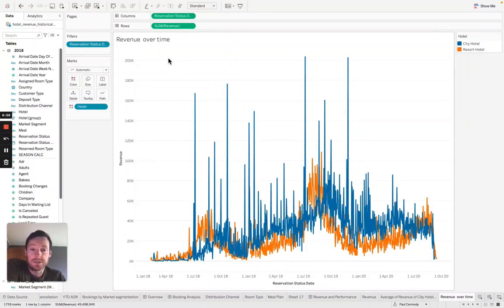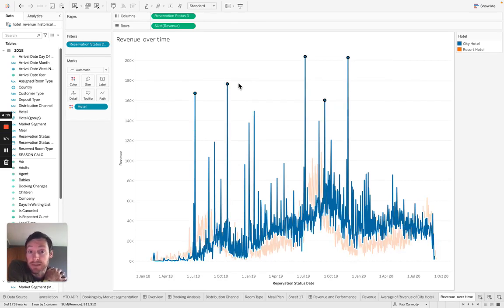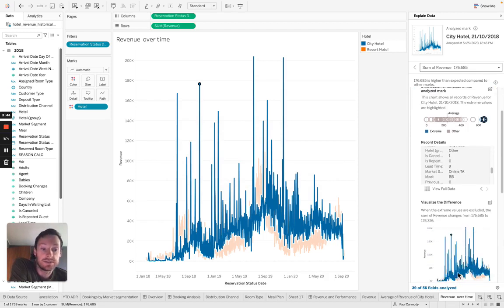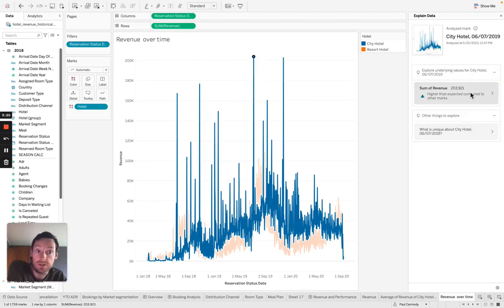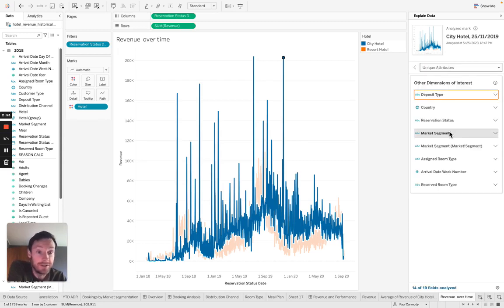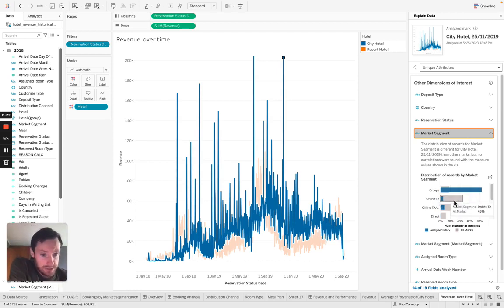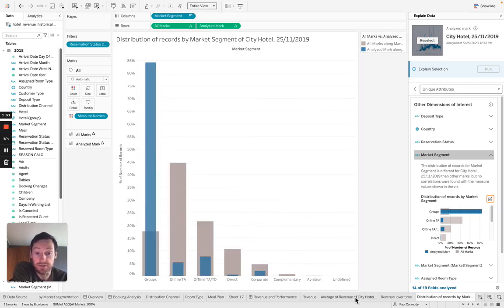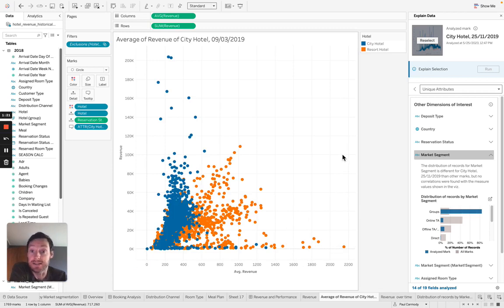Tableau's "Explain data' button is great for Data Analysts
I will show you how to use and why you should be using it to explore data and generate new insights. It is easy and very effective.